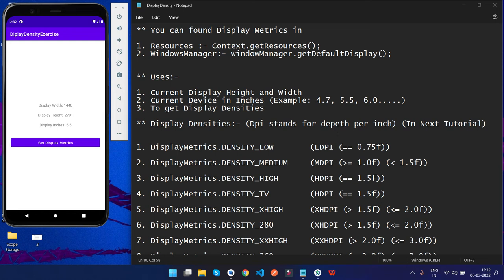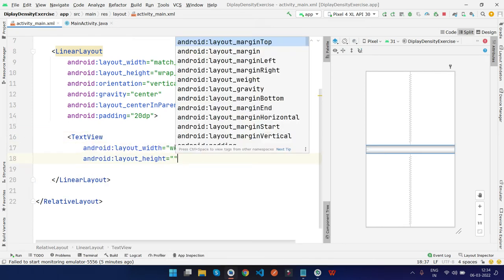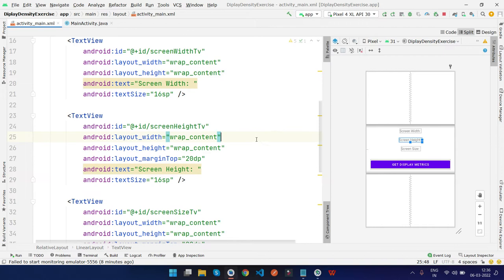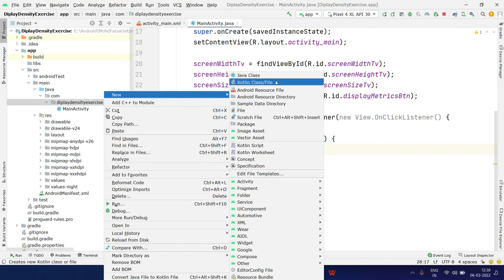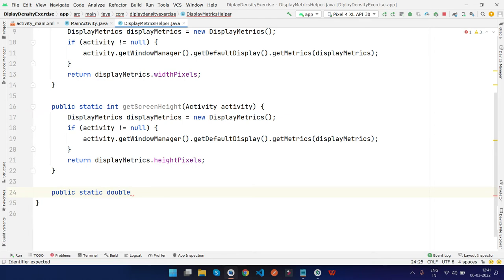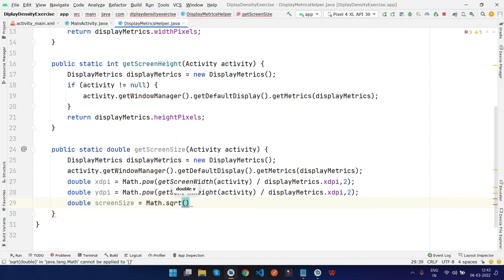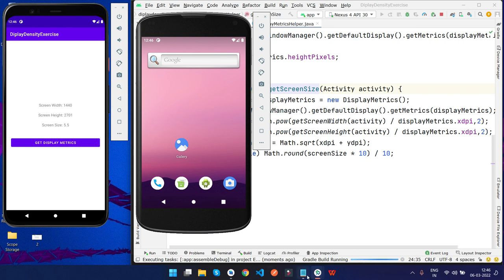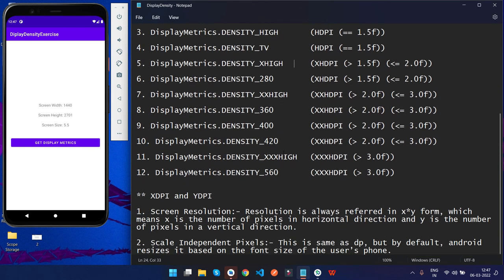Get Android Display Exact Width | Height and Screen Size Display Metrics in Android Studio Latest